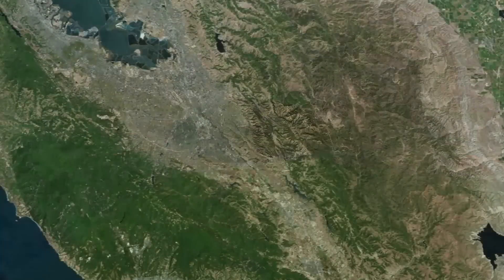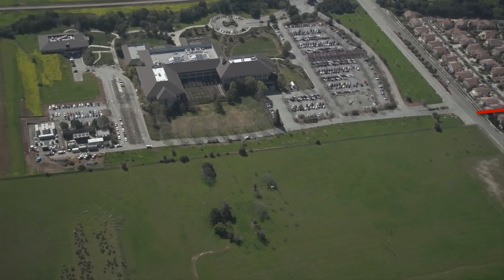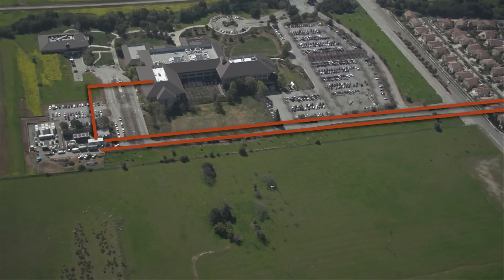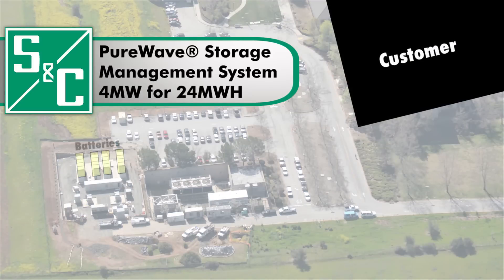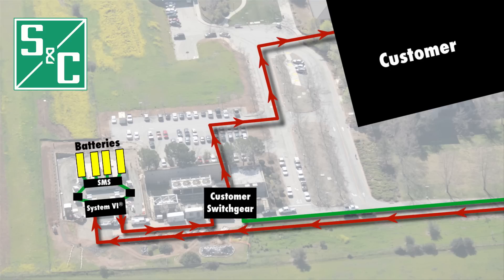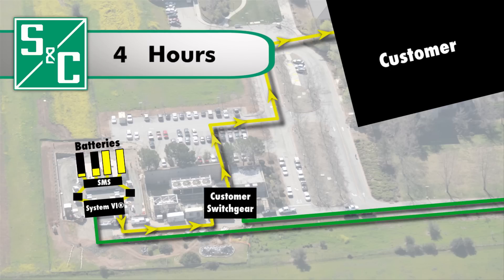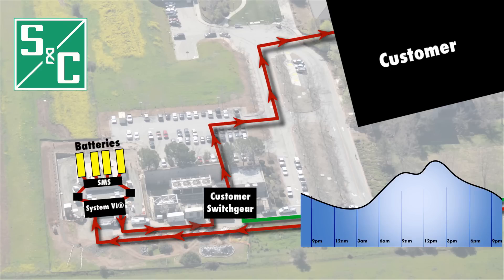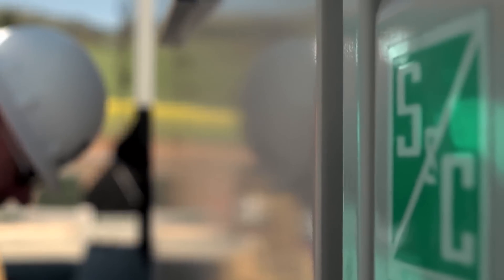Yerba Buena Microgrid Overview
Explore how energy storage is improving power reliability on the California grid.  This video case study highlights S&C's engineering, procurement, and construction work on PG&E's Yerba Buena Energy Storage System.  The system uses S&C's PureWave® Storage Management System to control 4 mega-watts of sodium sulfur batteries that provide 24 mega-watt hours of backup energy to their commercial customer.  In the case of an outage, the system can island itself from the grid and then discharge the batteries to pick up the customer load for approximately six hours.